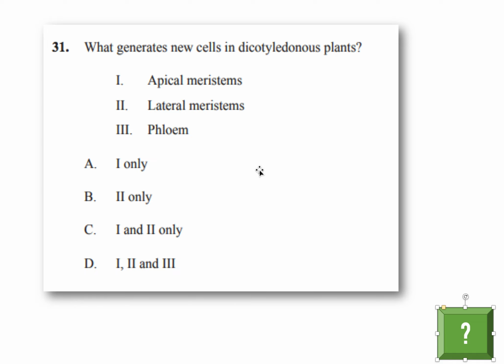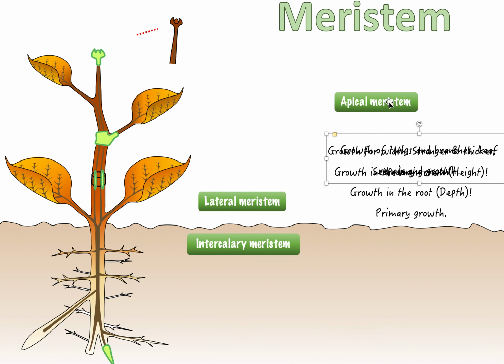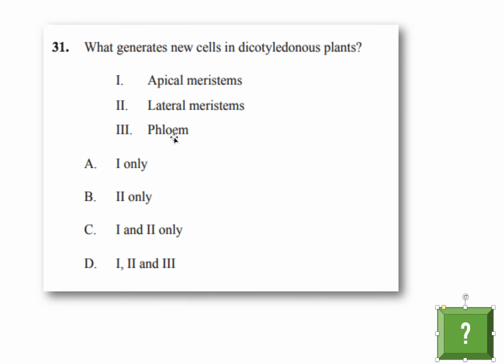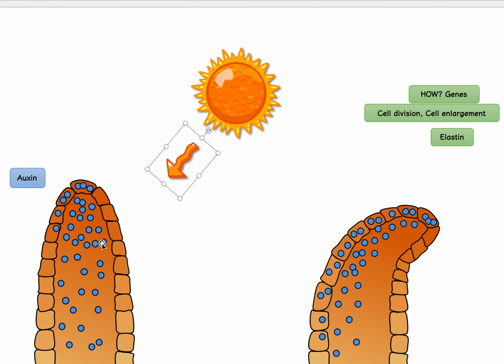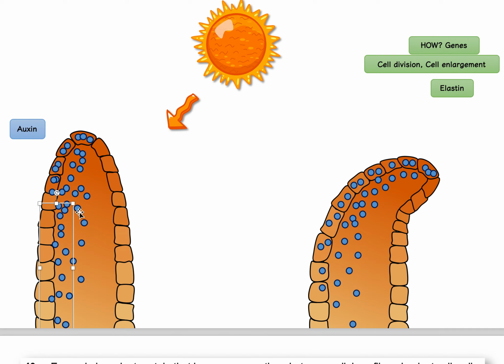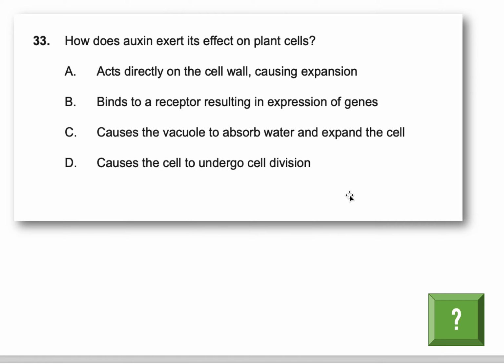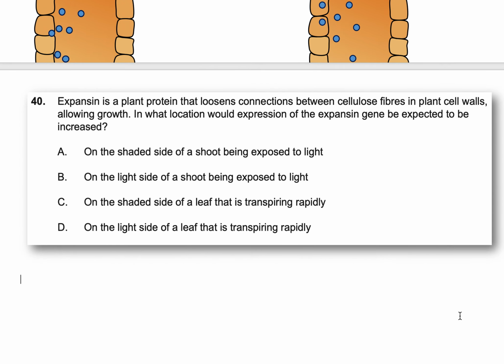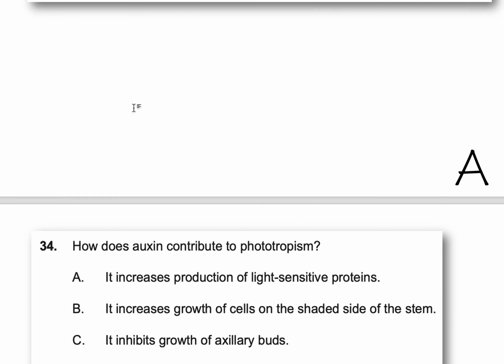(9.3) - IB QUESTIONS (#2) - Growth In Plants - (IB Biology) - TeachMe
HERE ARE some time stamps:
00:00 - 03:02 Question 1
03:03 - 06:01 Question 2
06:02 - 07:49 Question 3
07:50 - 09:03 Question 4
09:03 - 10:07 Question 5